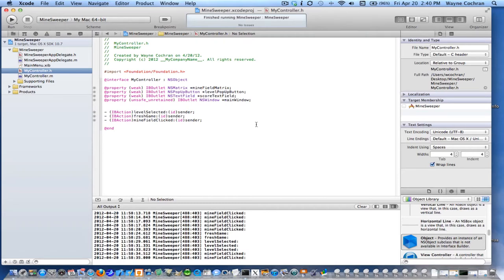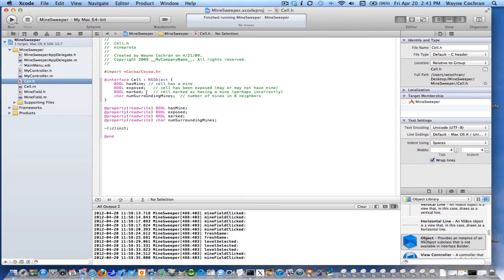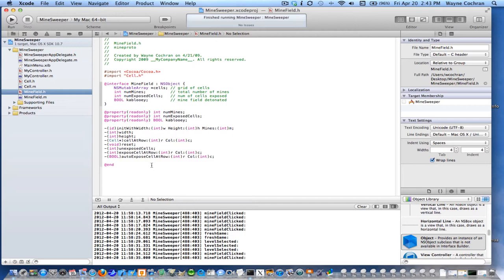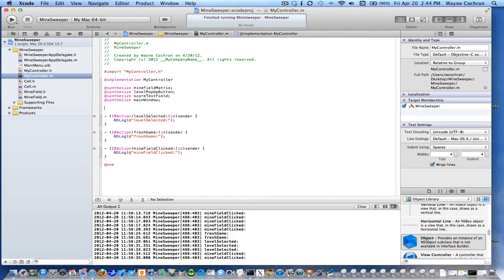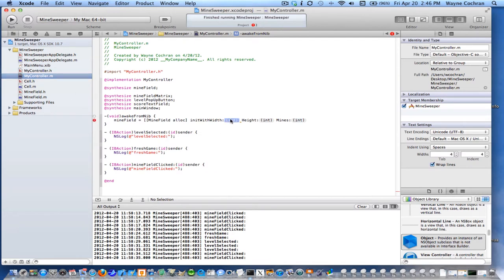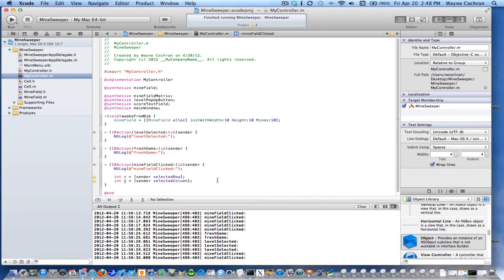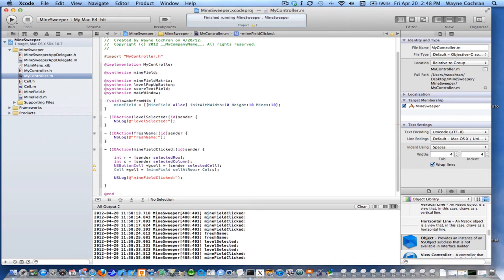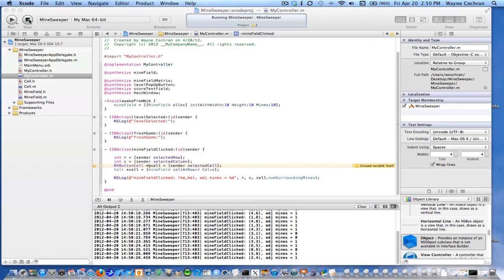MineSweeper Model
Add model classes to MineSweeper project. Create an instance of the minefield when the controller is dearchived out of the NIB.